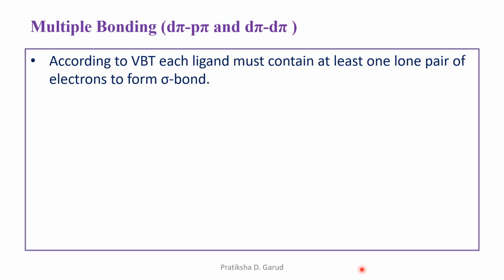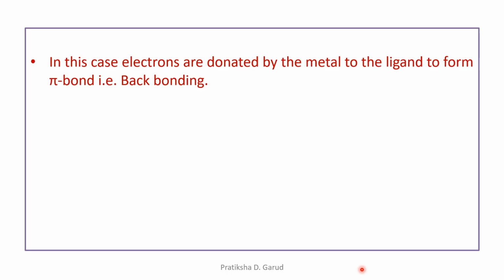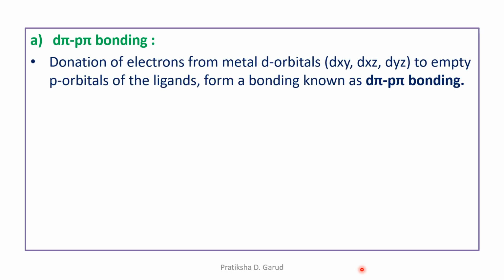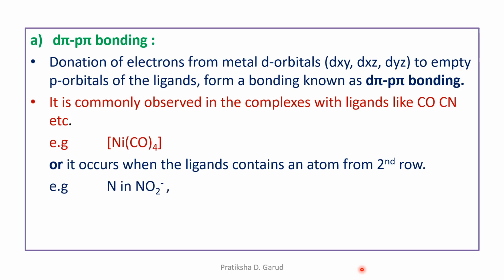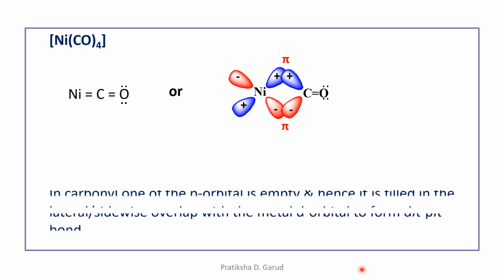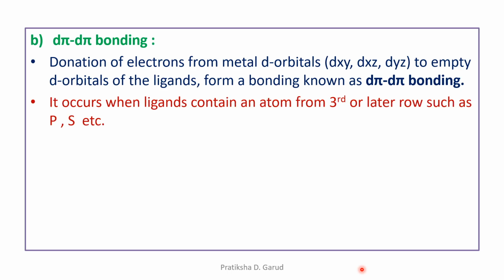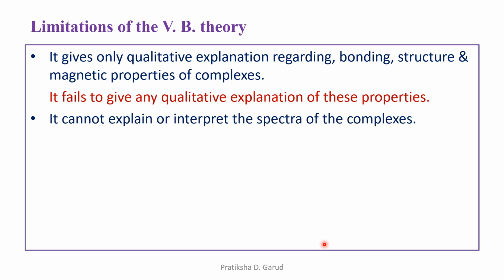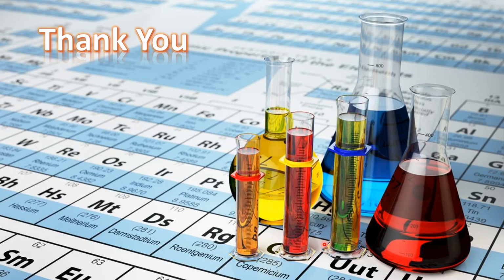Multiple bonding (VBT)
This video explains the multiple bonding in complexes.